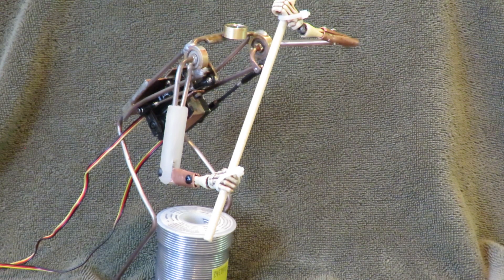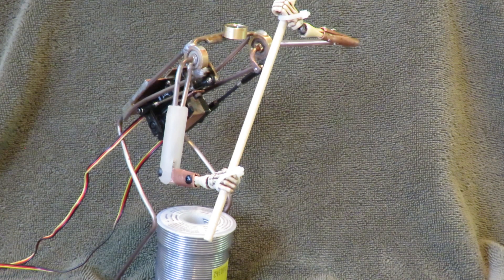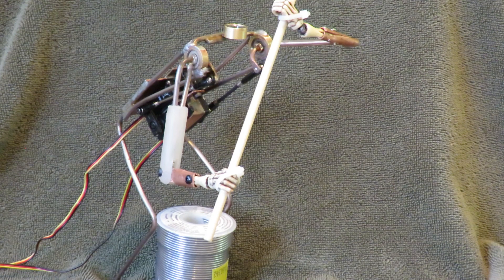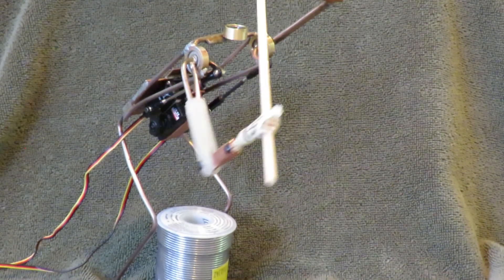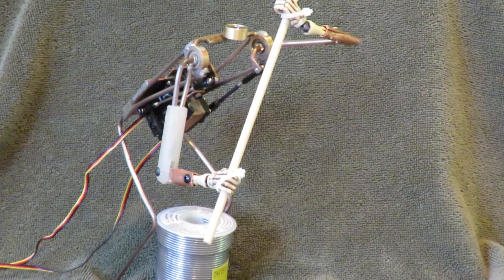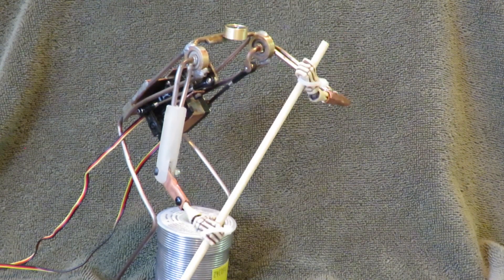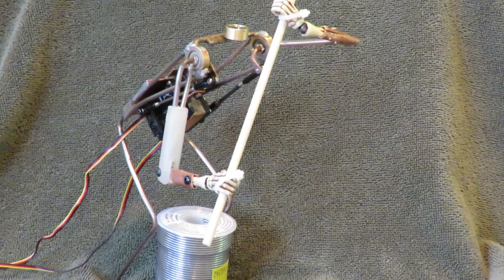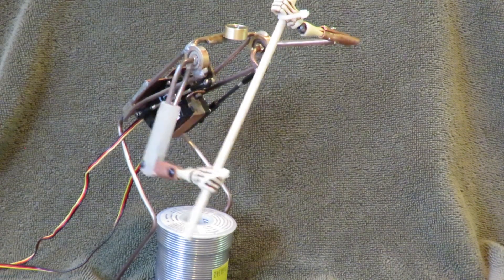Charon's first video final framework